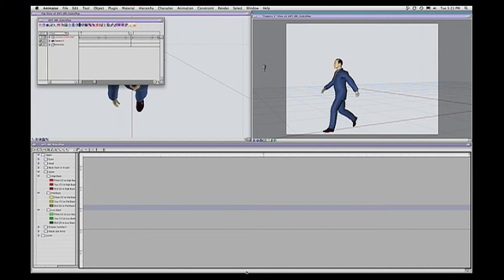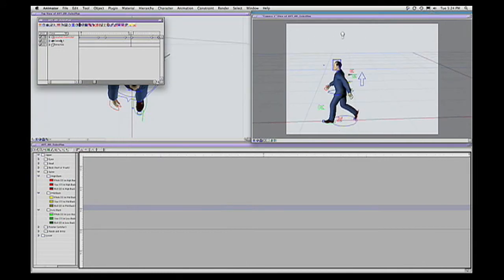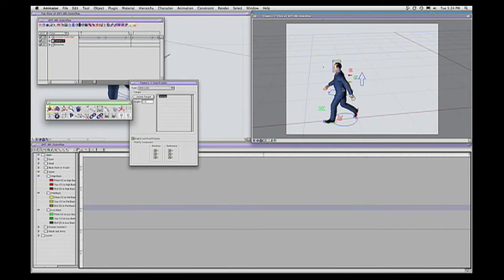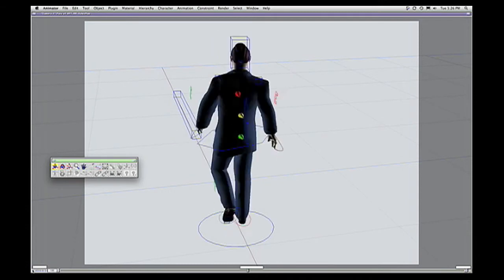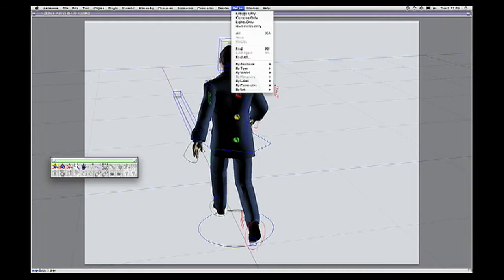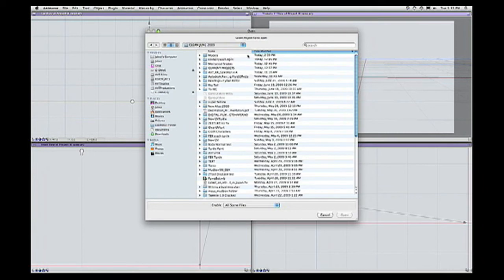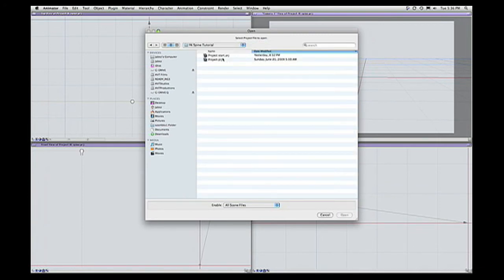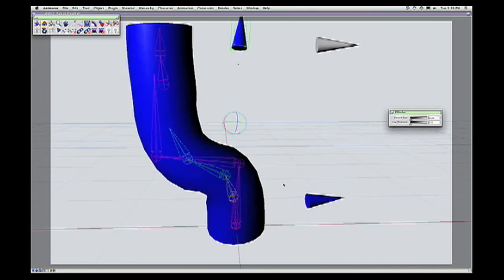ReadyRigs: FK Spine—INTRO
Intro to FK/ IK Spine